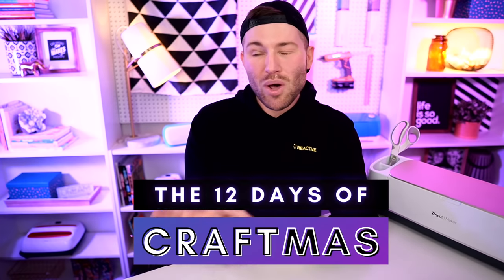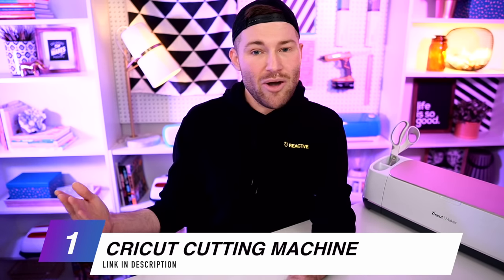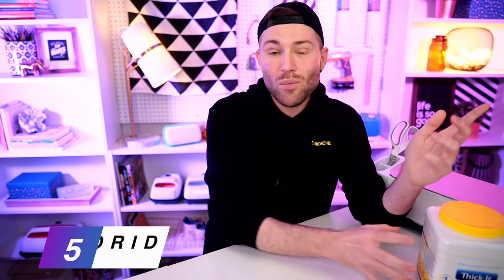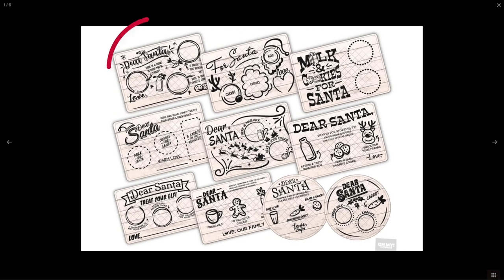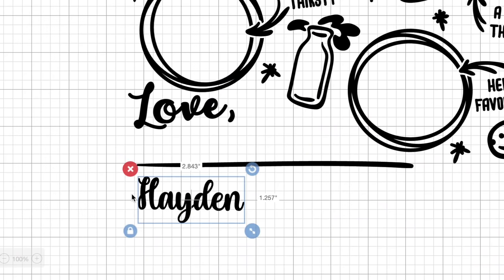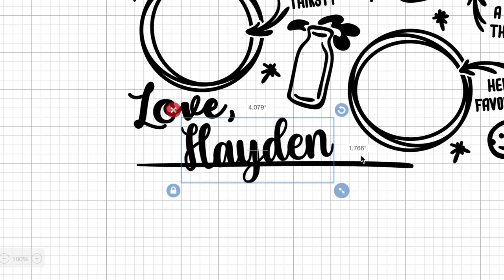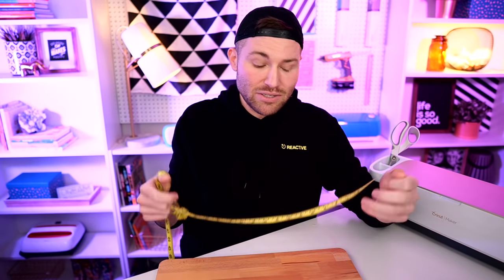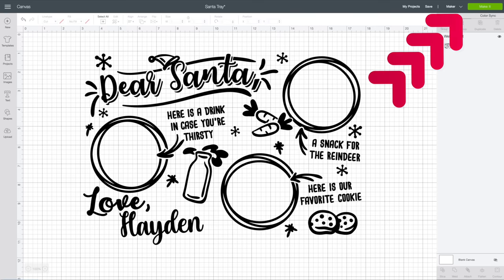🔥 *UPDATED* BURN PICTURES & DESIGNS INTO WOOD W/ ANY CRICUT MACHINE | CRICUT TUTORIAL FOR BEGINNERS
In this Cricut Tutorial for Beginners, I'm showing you how to burn pictures into wood with your Cricut! This is an easy, step-by-step Cricut tutorial that you can use with the Cricut Joy, Cricut Explore Air 2, or Cricut Maker!  This is a really cool technique with the Ammonium Chloride that can be used to chemically burn / brand photos, designs, monograms, etc. into wood without a wood burning kit and without a branding iron! This is a GREAT scorch pen / scorch marker alternative!!

👉  PERMANENT VINYL
(SAVE 5% w/ CODE "CRAFTY")

👉WOOD TRAY

👉 AMMONIUM CHLORIDE

👉 HEAT GUN

👉THICK-IT / FOOD & DRINK THICKENER

Everything listed at the link below is things that I own and LOVE! I get asked all of the time about my favorite Cricut tools, materials, and accessories, so I thought I would share them all with you in one easy list! I hope you love them, too!

00:00 Cricut Tutorial For Beginners
02:33 Supply List for Project
13:57 Mixing Ammonium Chloride Solution
19:31 Use Heat Gun to Burn Solution On Wood